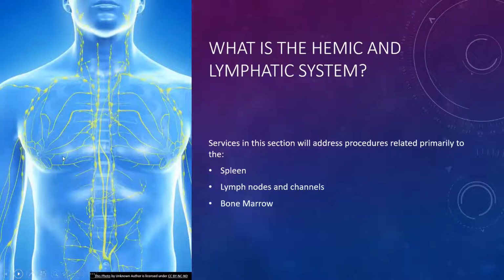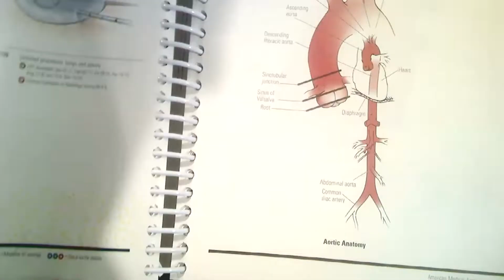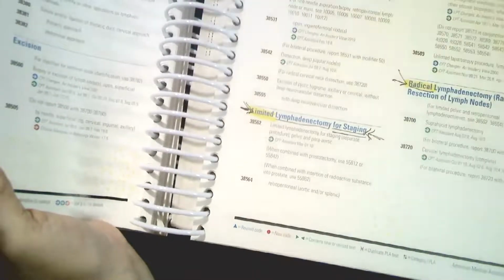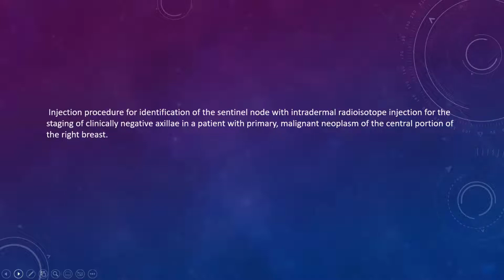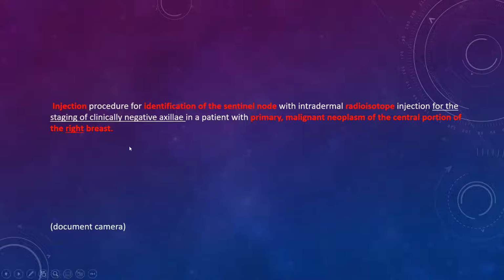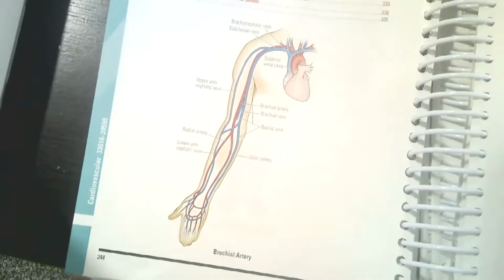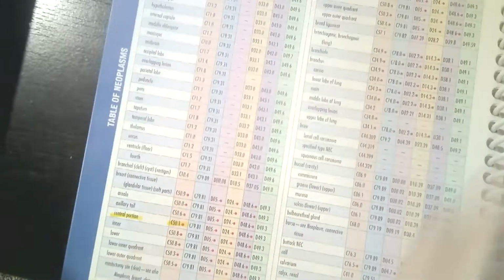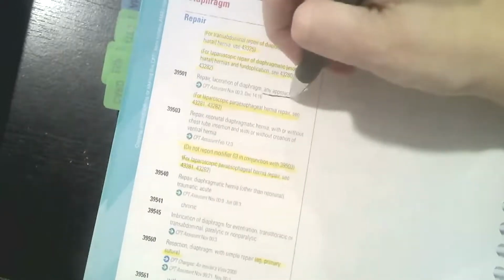Hemic and Lymphatic/ Mediastinum and Diaphragm Systems Walkthrough- CPT 2022